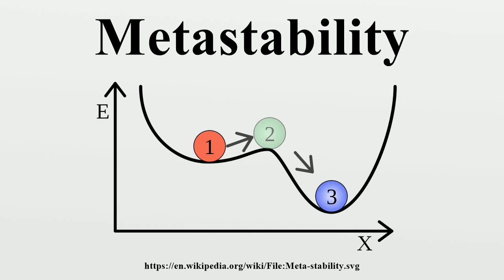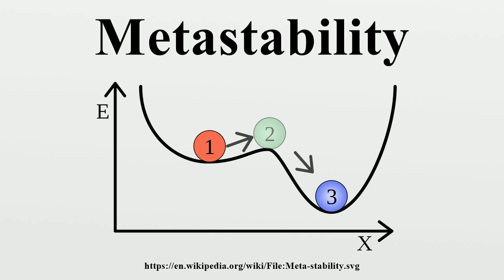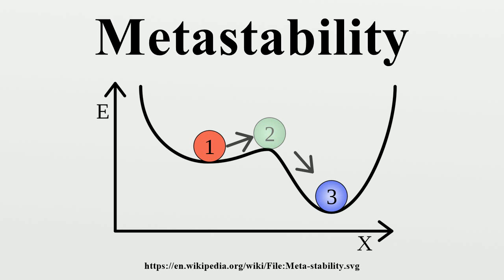Metastability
Metastability denotes the phenomenon when a system spends an extended time in a configuration other than the system's state of least energy.During a metastable state of finite lifetime all state-describing parameters reach and hold stationary values.

Image-Copyright-Info
Author-Info:   Georg Wiora (Dr. Schorsch)

Image-Copyright-Info